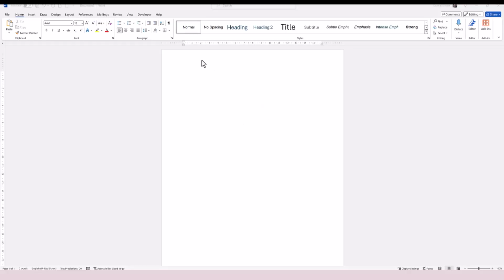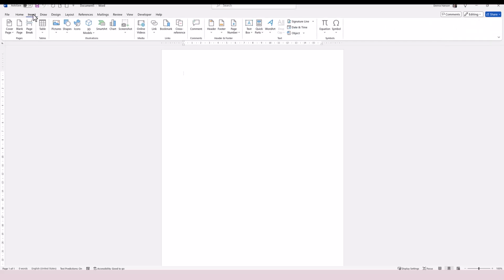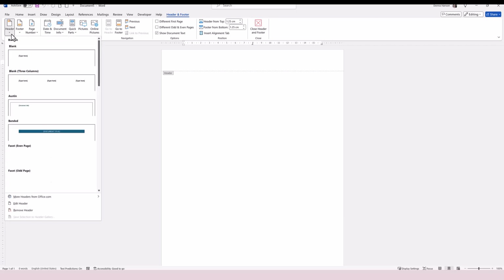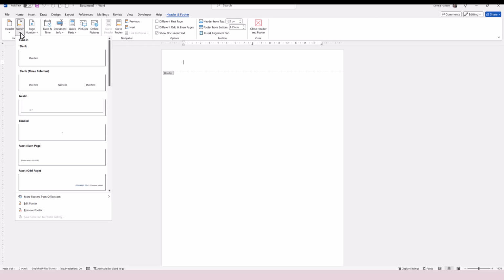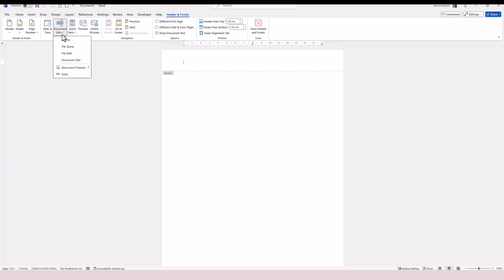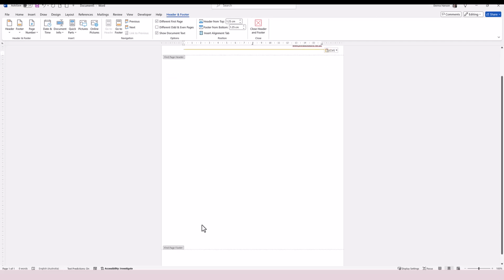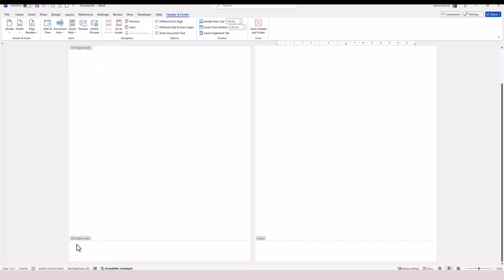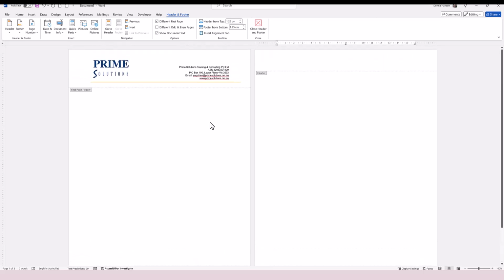Simple Tips for Professional Documents : How to Use Headers & Footers in Word 365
Need your Word documents to look polished and professional?
In this short video, I’ll show you how to insert and format headers and footers in Microsoft Word 365.

If you are drafting proposals, everyday documents or creating reports, these tips will help you add consistent elements to your headers and footers with ease.